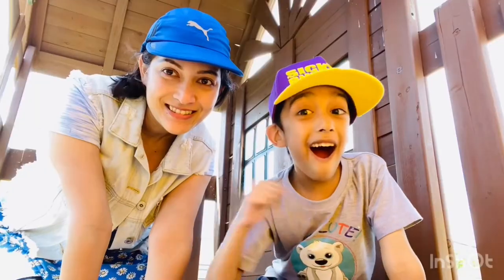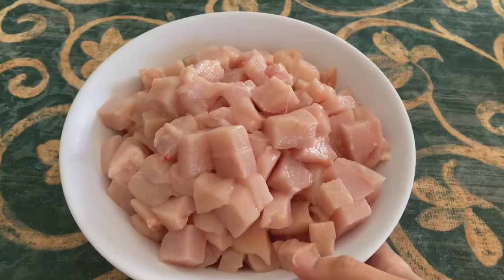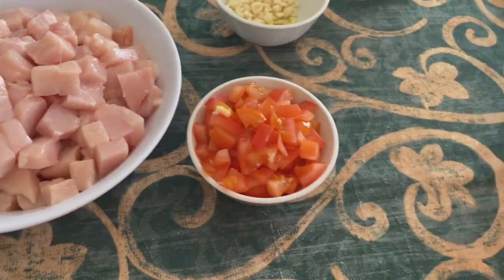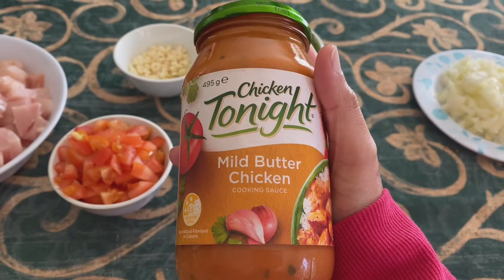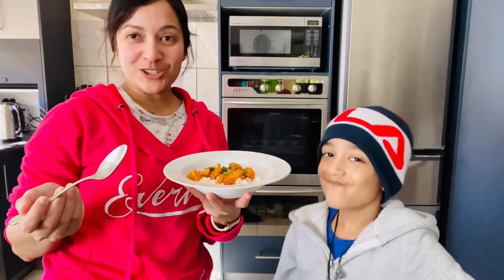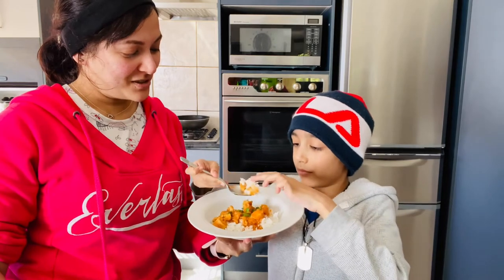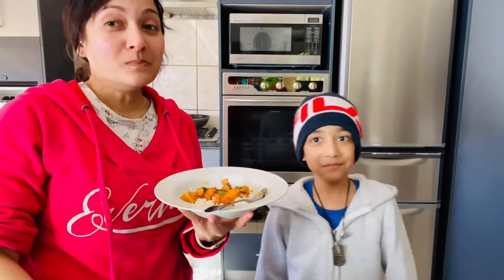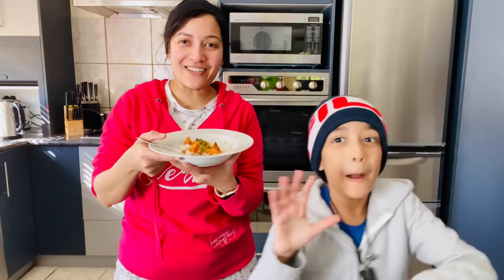We Made Butter Chicken | Happy Fathers Day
We made butter chicken and it turned out ??? Watch to find out

Shahed - Indian Fusion